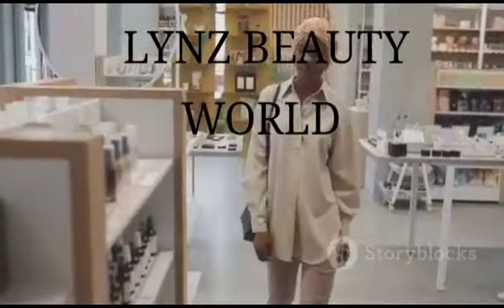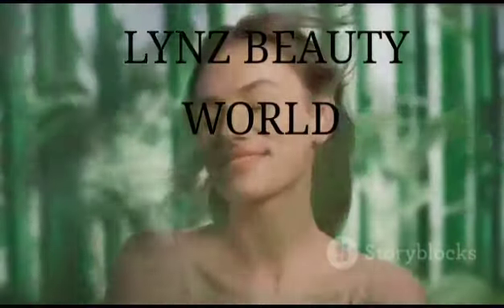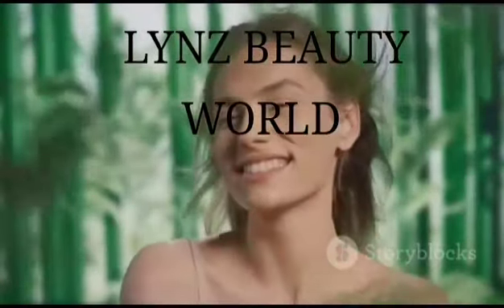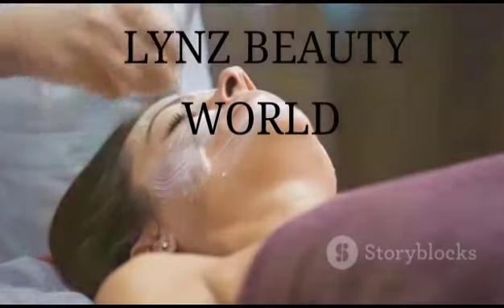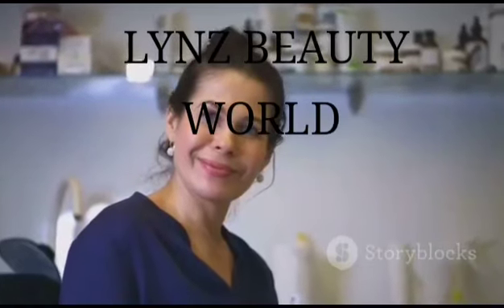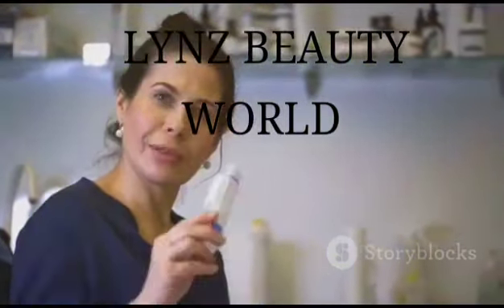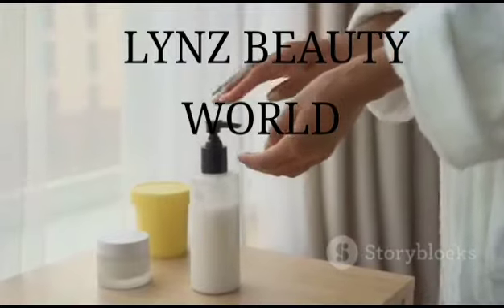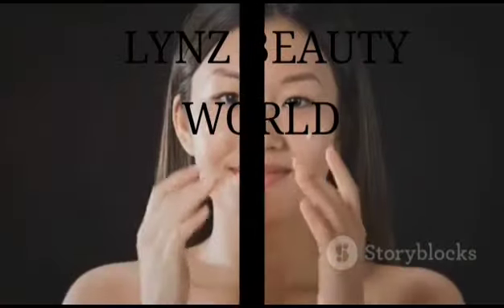Lyzny World Beauty Care benefits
Are You Happy With How You Are Buying One Bleaching Cream From One Chemist To Another With Different Types Of Skin Colours🤷

Or do you want to give it a little more boost Learn about these ways you and your partner can glow your skin together.

Watch the video till the end and let me know your favourite in the comments.

If it's a new or niche brand, the best way to learn about its benefits would be to check the product's official website, customer reviews, or any information provided by the brand itself.

In General, beauty care products often aim to provide various benefits such as:

💥. Skin Hydration: Many beauty care products focus on moisturizing the skin, helping to maintain a healthy and hydrated complexion.

💥. Anti-Aging Properties: Some products may contain ingredients that claim to reduce the appearance of fine lines and wrinkles, promoting a more youthful look.

💥. Skin Brightening: Certain beauty care items target hyperpigmentation and uneven skin tone, contributing to a brighter complexion.

💥. Acne Prevention and Treatment:** Products may include ingredients known for their anti-acne properties, helping to prevent breakouts and treat existing blemishes.

💥. Sun Protection: Beauty care often includes products with SPF to shield the skin from the harmful effects of UV radiation, preventing sun damage.

💥. Hair Care: If Lyzny World Beauty Care extends to hair care, it could offer benefits such as nourishment, shine, and strength for the hair.

💥. Natural Ingredients:** Many modern beauty care brands focus on incorporating natural and organic ingredients, appealing to those who prefer a more holistic approach to skincare.

To get accurate and up-to-date information on the benefits of Lyzny World Beauty Care, consider checking their official channels, product descriptions, and customer reviews. Always perform a patch test before using new beauty products to ensure compatibility with your skin type.